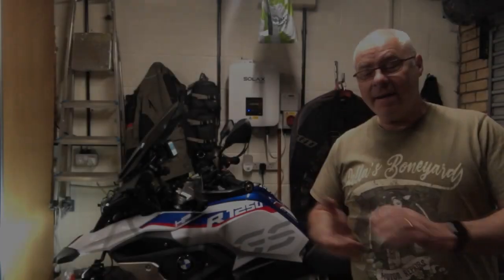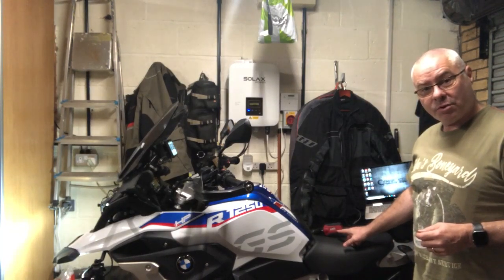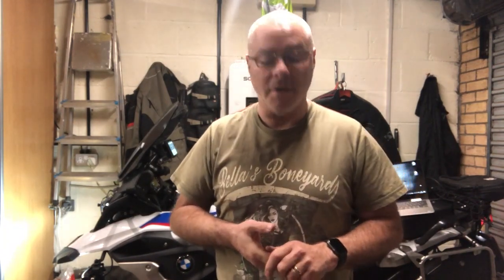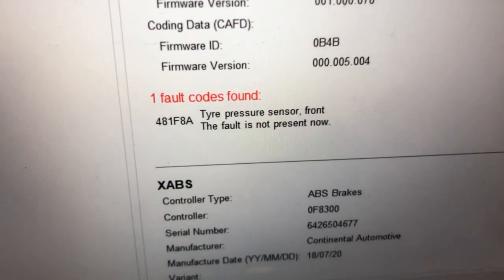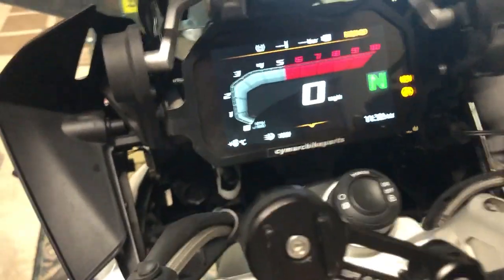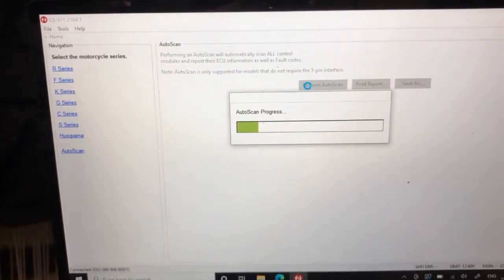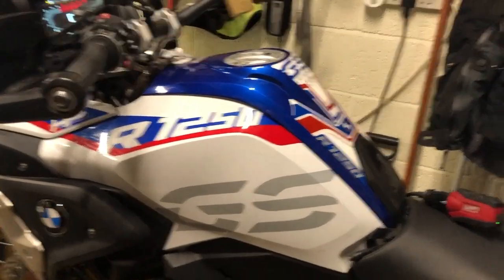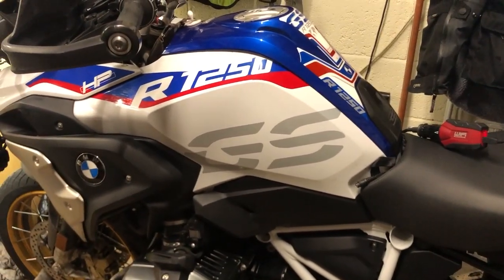Tyre Pressure Error Message Clearing with GS-911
Please forgive the awful presentation (I`ll try not to give up my day job!) but all this is meant to do is to show you how easy it is to clear error messages using the Professional GS-911